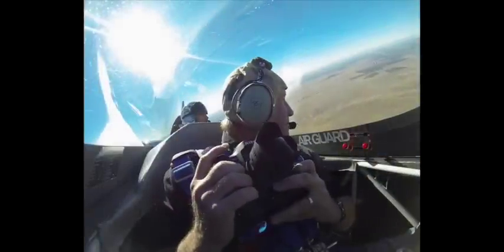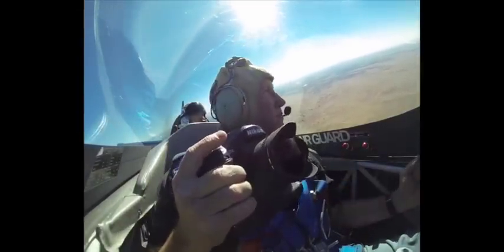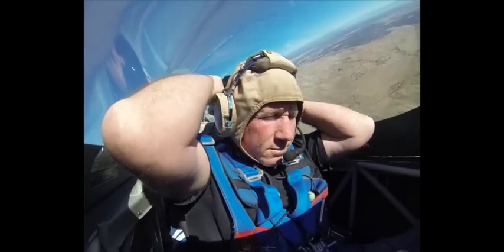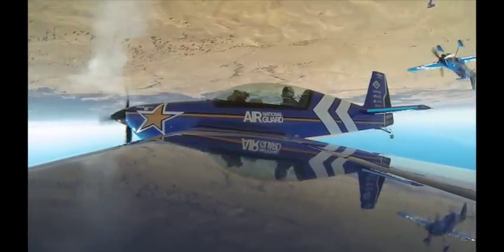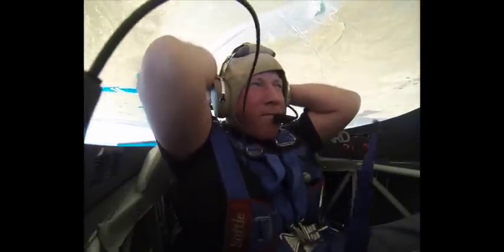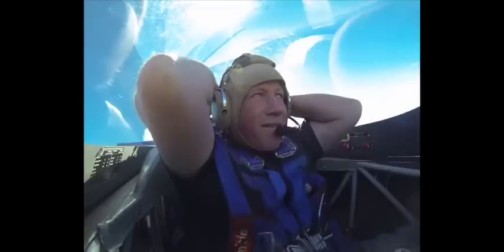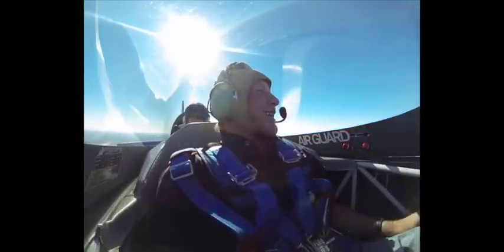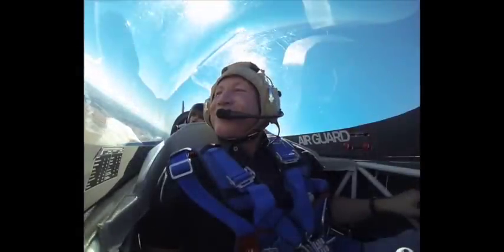Bee photographer flies for California Capital Airshow 2013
Sacramento Bee photographer Randall Benton experiences flying and making pictures for The Bee in the Air National Guard Air Show Team's plane piloted by John Klatt and Jeff Boerboon to promote the 2013 California Capital Airshow.